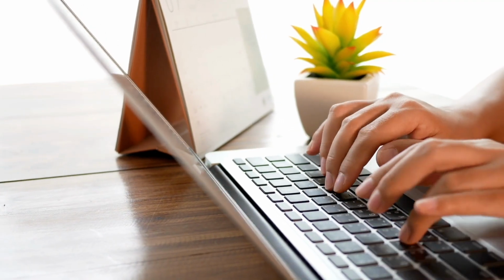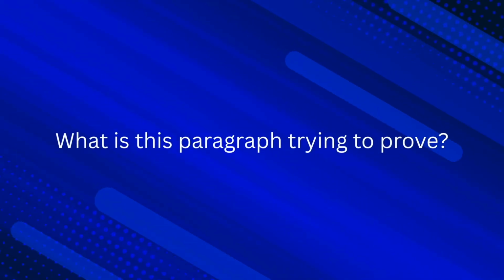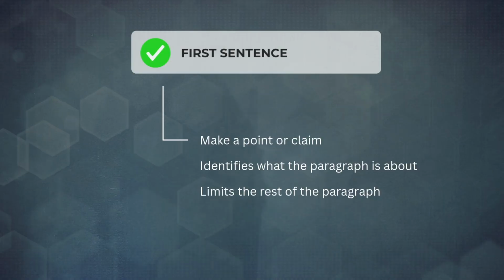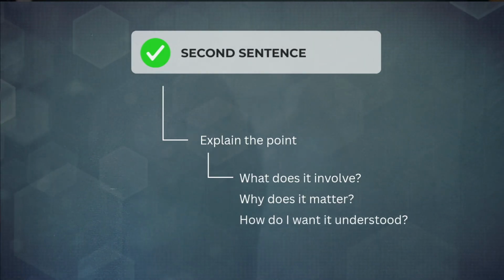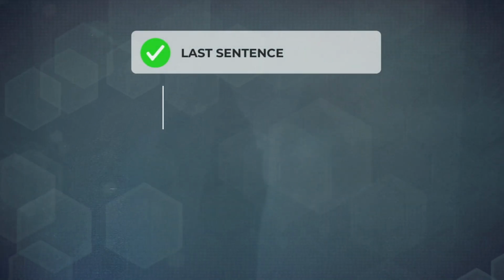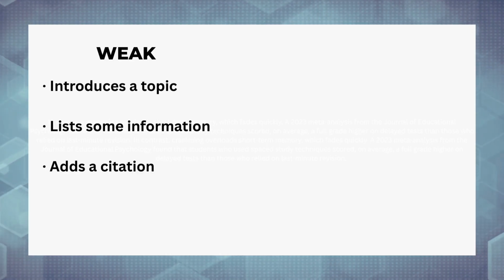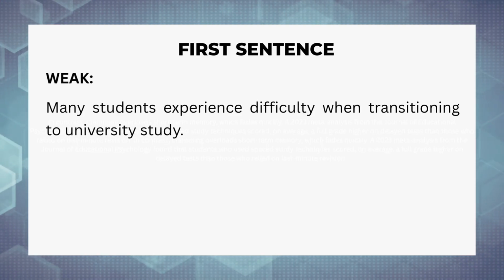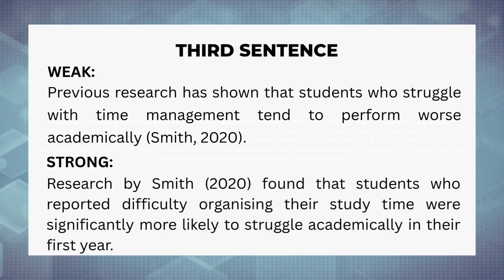How To Write An Academic Paragraph (With Examples)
Writing a strong academic paragraph is one of the most common things students struggle with at university (and even lecturers and researchers struggle with getting their paragraphs right for published papers). This video explains how to write an academic paragraph sentence by sentence. At the end I've also included an example of a weak paragraph and I show you how to improve it step-by-step. This exact strategy works for essays, reports, literature reviews and even long research papers.

Timestamps

00:00 Intro
00:28 How To Plan Your Paragraph
01:20 What An Academic Paragraph Is
01:40 How To Write The First Sentence Of A Paragraph
02:15 How To Write The Second Sentence Of A Paragraph
02:53 How To Write The Third Sentence Of A Paragraph
03:43 How To Write The Last Sentence Of A Paragraph
04:15 Weak vs Strong Academic Paragraph
04:45 An Example Of How To Write An Academic Paragraph

Playlist: Write Like A Pro